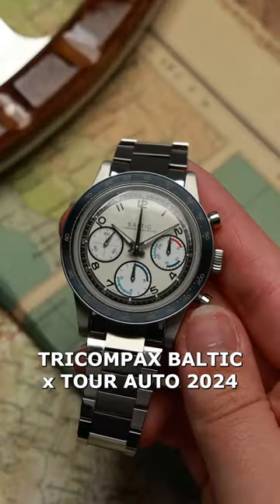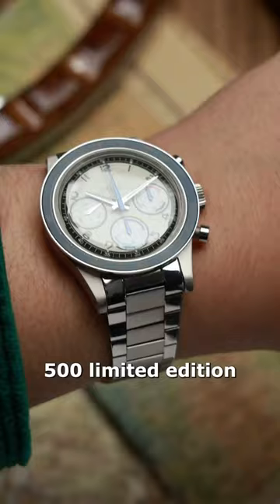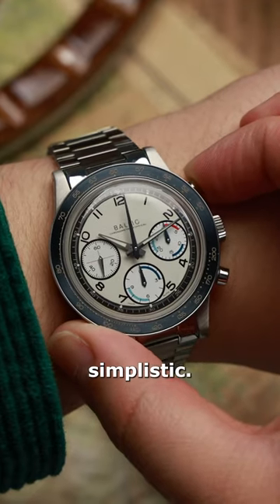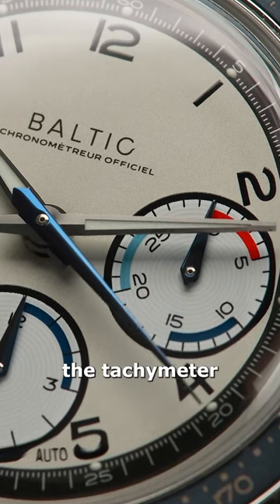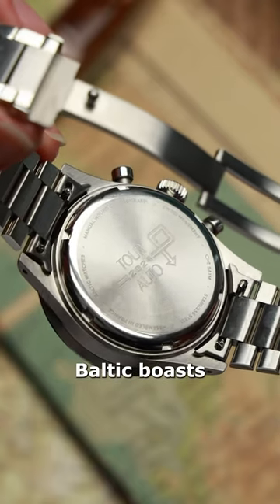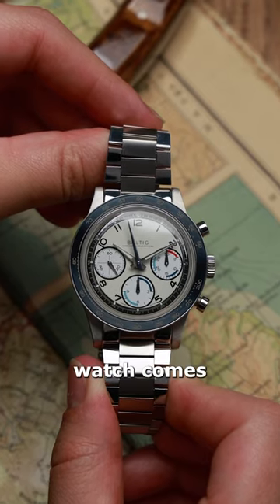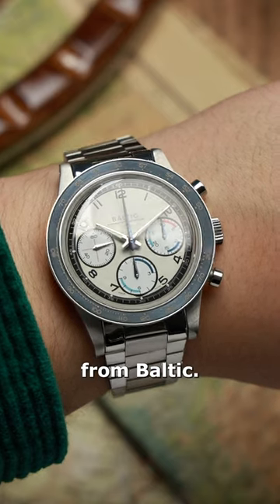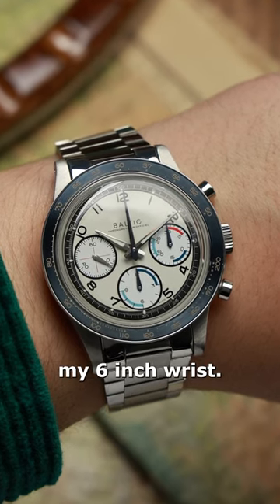Tricompax Baltic x Tour Auto - Hands-on review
Hands-on with Tricompax Baltic x Tour Auto 2024 Special Edition Watch